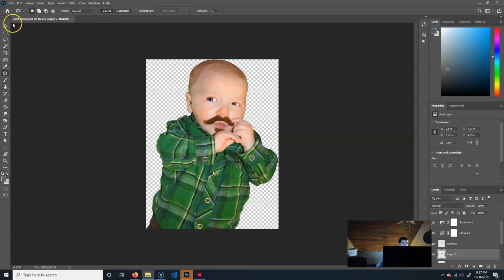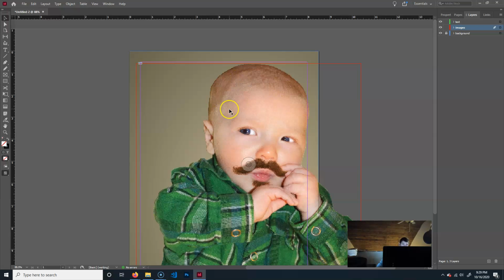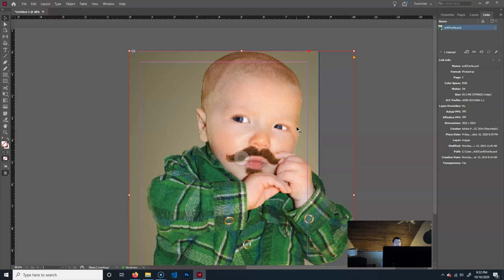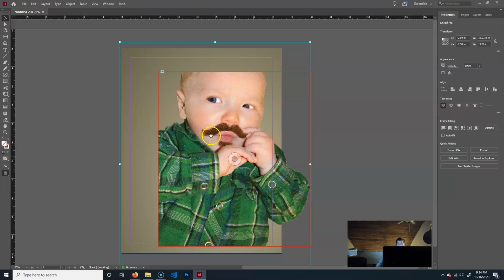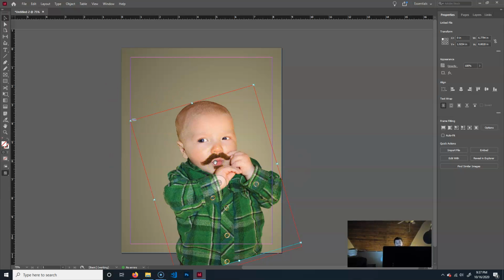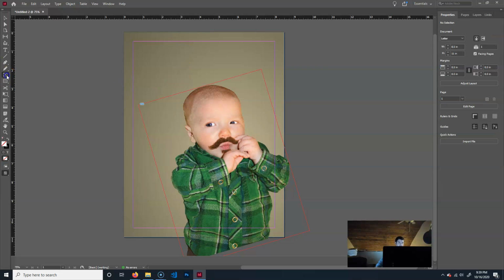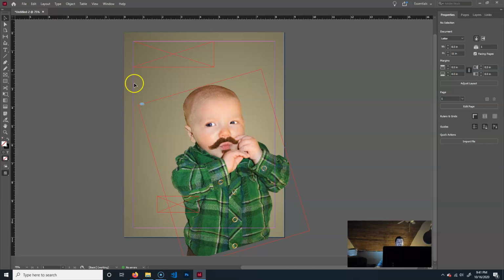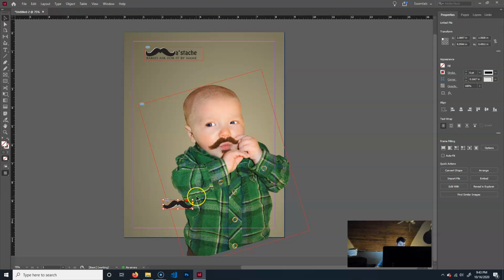Week 09 Magazine Ad Tutorial (part 03)